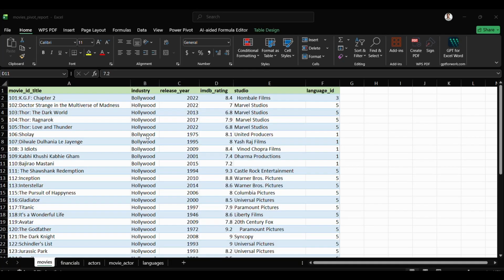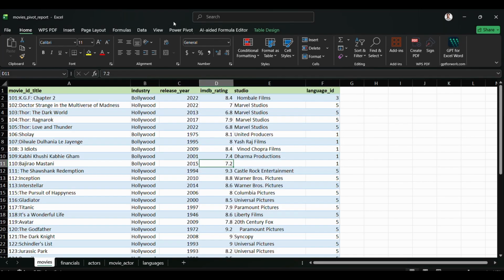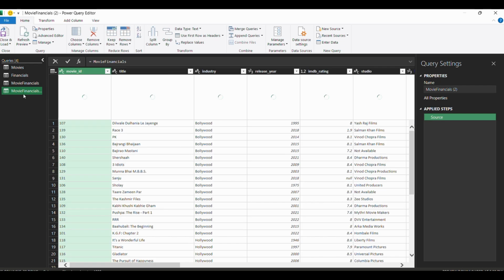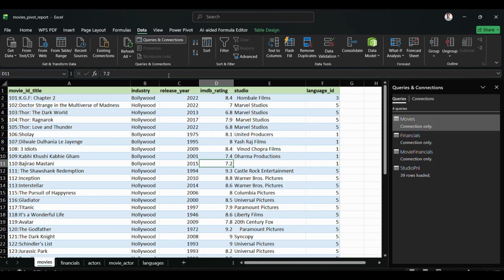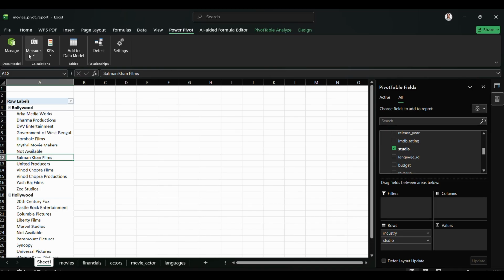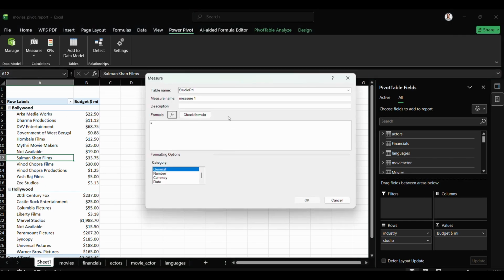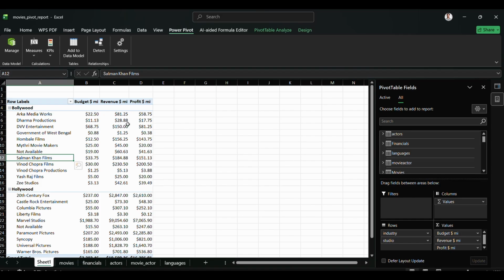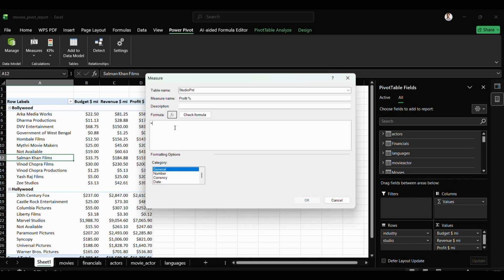Day 24 Introduction to Power Pivot in Excel Dax Data Modeling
In today’s challenge, we’ll dive into Power Pivot, one of Excel’s most powerful tools for data modeling and advanced analysis. Learn how to connect multiple tables, build relationships, and create advanced calculations with ease!

⚙️ What you’ll learn:

How to enable and use Power Pivot in Excel

Build relationships between tables

Use Data Model for efficient analysis

Perfect for anyone ready to move beyond basic Excel and unlock Power BI-level analysis right inside Excel!